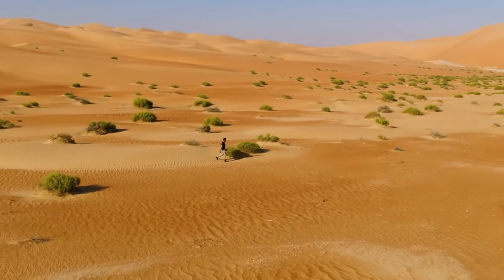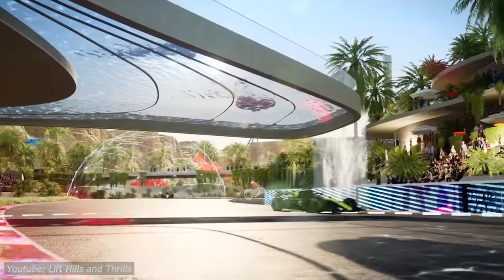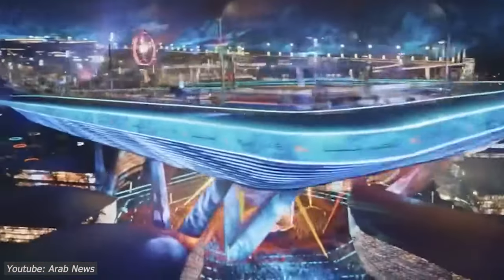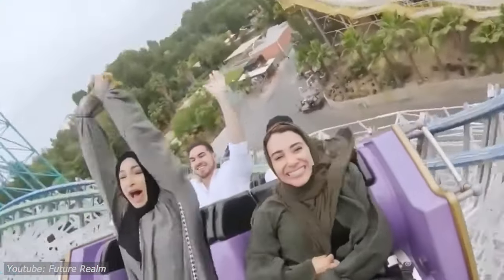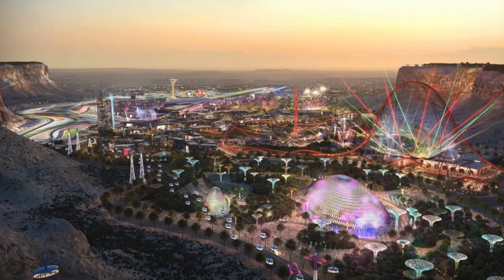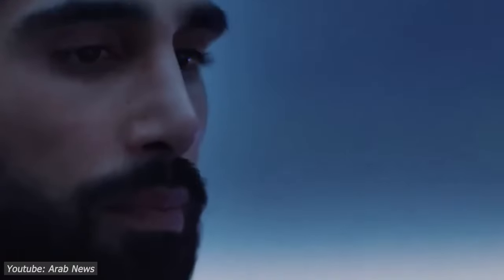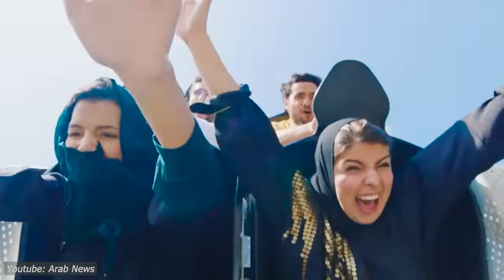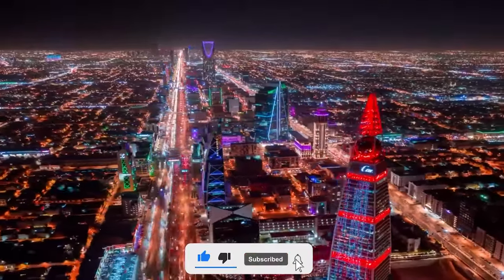Saudi Arabia is Building a $500 Million F1 Racetrack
Saudi Arabia is making headlines with its latest project: a $500 million F1 racetrack. Get ready for an adrenaline-packed journey as Saudi Arabia unveils the Qiddiya Circuit, poised to revolutionize Formula 1 in 2027. With its awe-inspiring 70-meter-high first corner, alongside a thrilling Six Flags amusement park and a captivating see-through pool hovering over the track, this venue promises an unrivaled experience for racing enthusiasts worldwide. Don't miss out – join us for an exclusive glimpse into the future of motorsport!